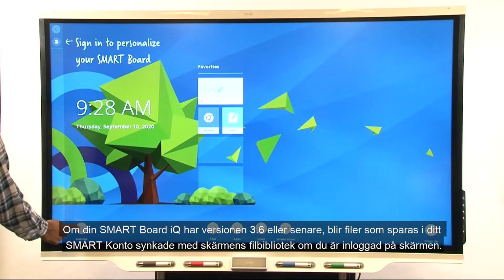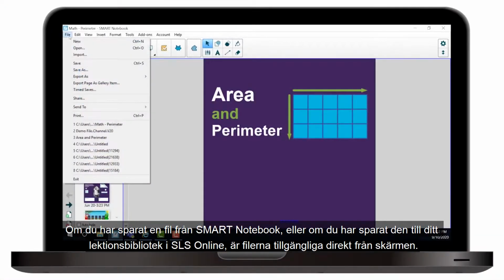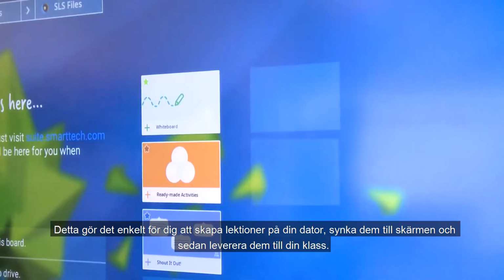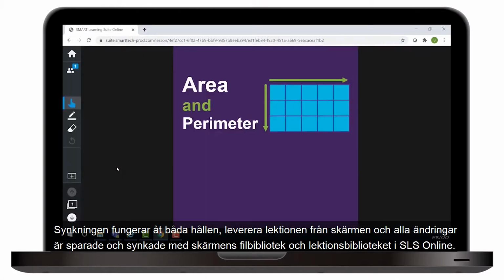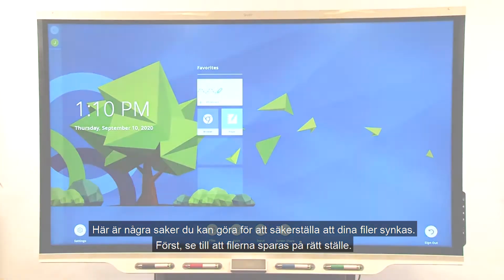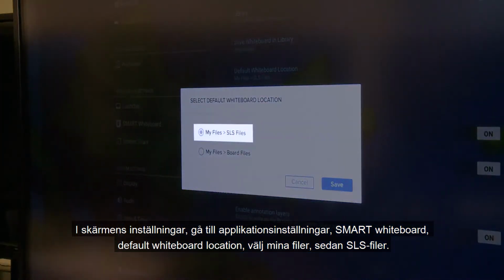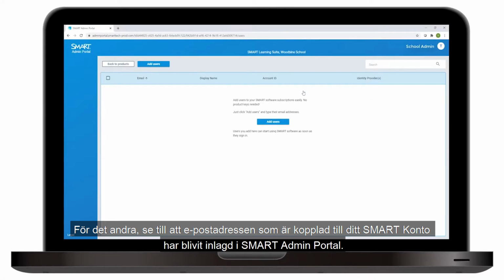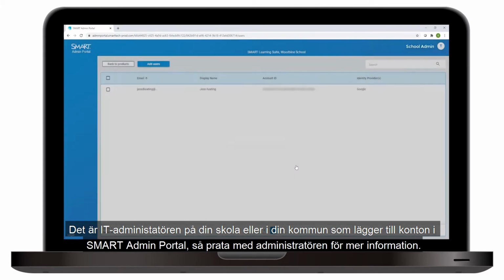Synka din SMART Board med ditt lektionsbibliotek i Lumio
Filmen visar hur dina lektionsfiler synkas med filbiblioteket på din SMART Board iQ och till ditt lektionsbibliotek i Lumio.
För fler instruktionsfilmer, bli medlem i SMARTKlubben, följ "SMART Board Sverige" på Youtube och "SMARTKlubben" på Facebook. Välkommen